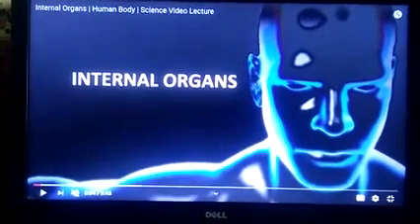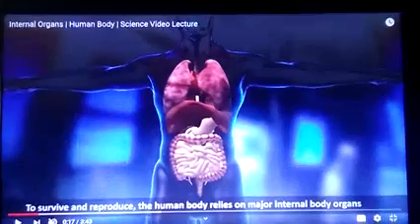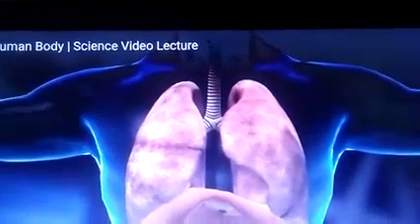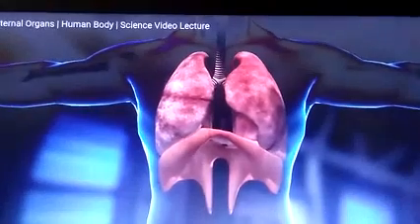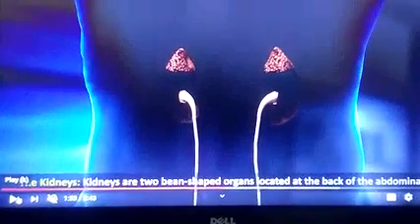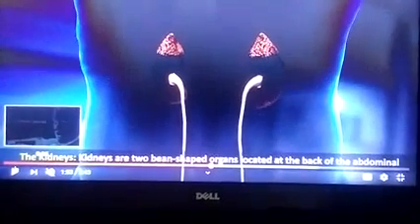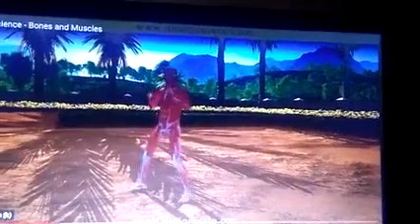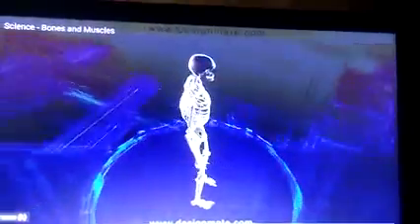class3 Internal organs part2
Internal organs